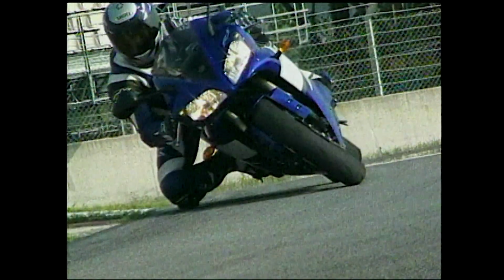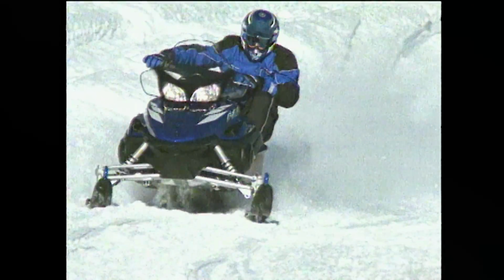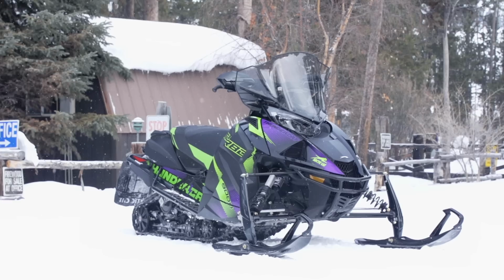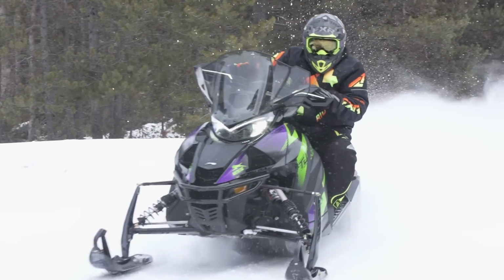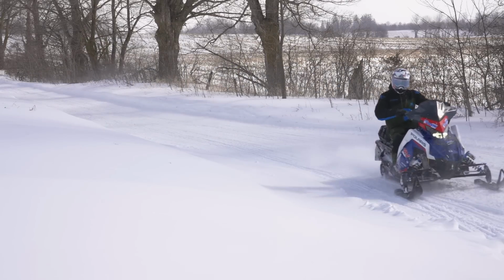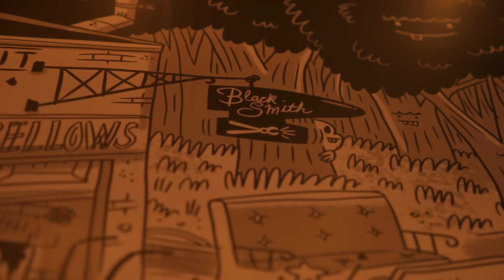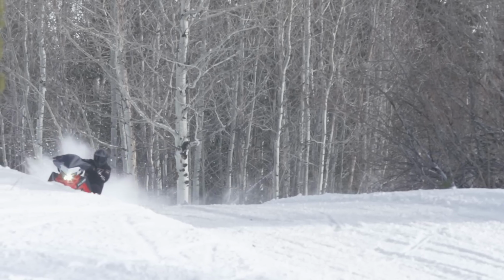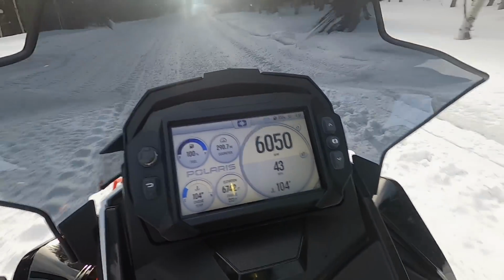Snowmobiler Television 2023 Episode 06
STV retrospects on hyperspeed hypersleds and also reviews the Polaris VR1 that now boosts into that category.